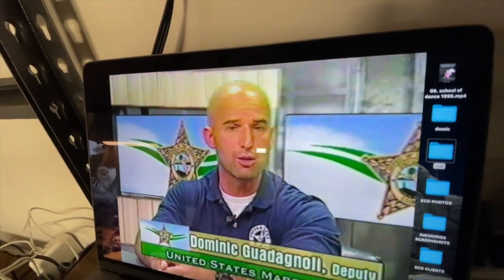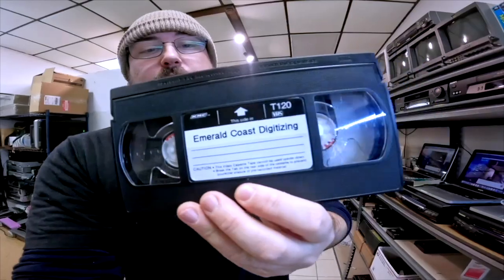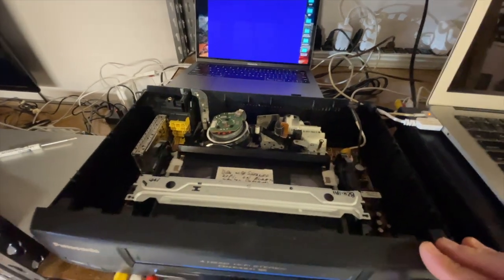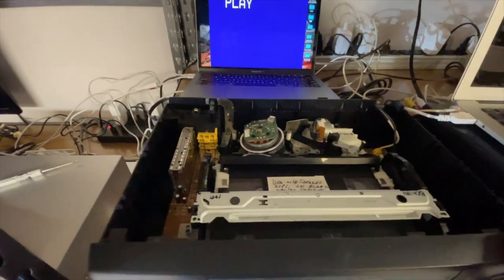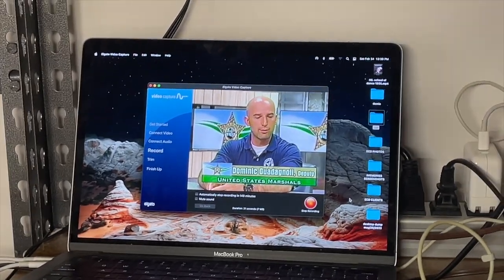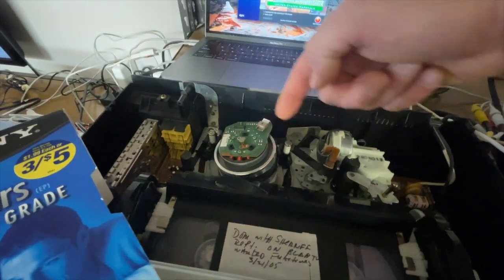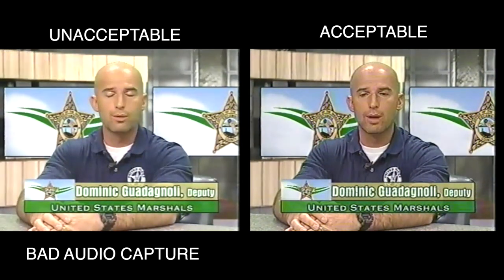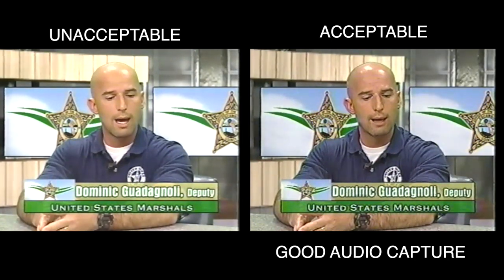Vhs Tape With Static and Flicker **How To Adjust VCR For Better Picture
fixing flicker on vhs tape and color shifting on vhs tape